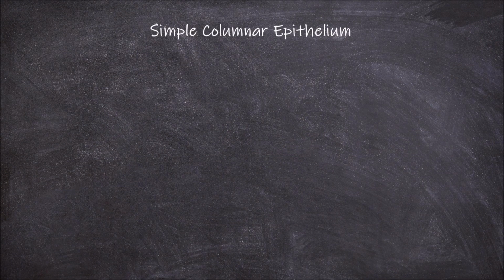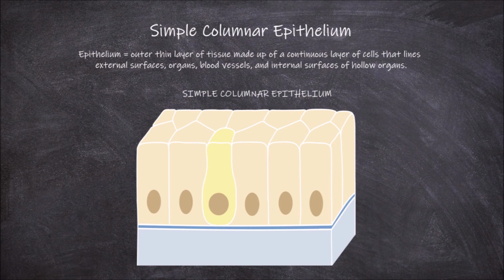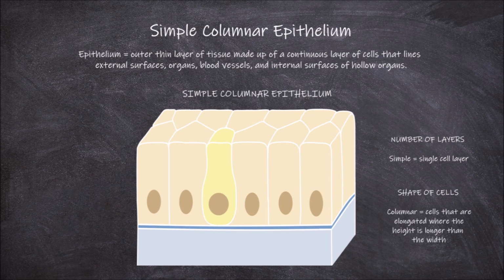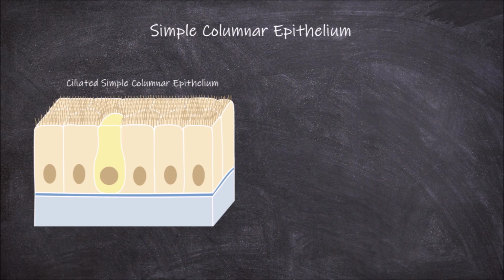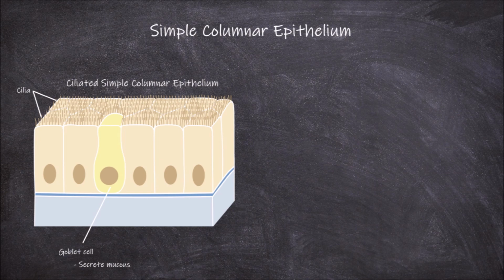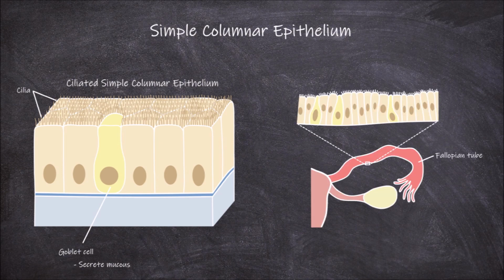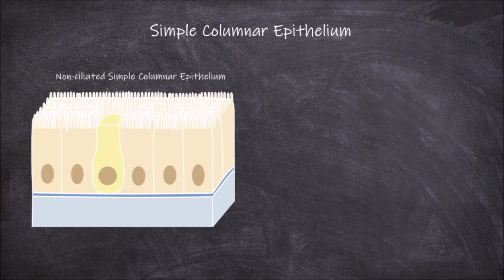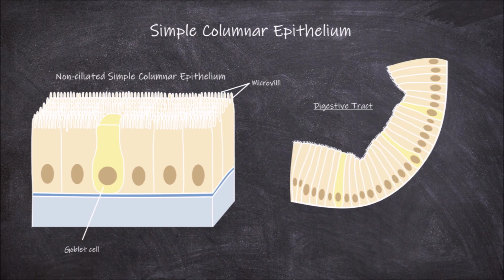Simple Columnar Epithelium | Anatomy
In this video we go over what simple columnar epithelium is.